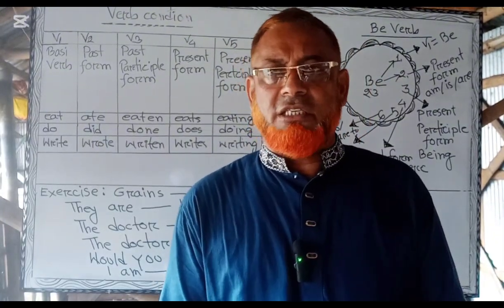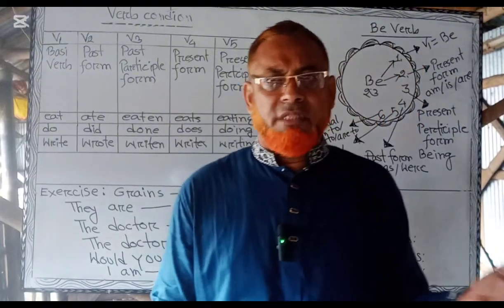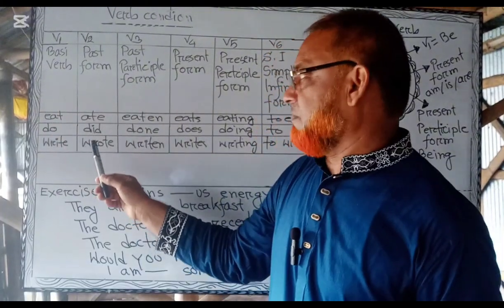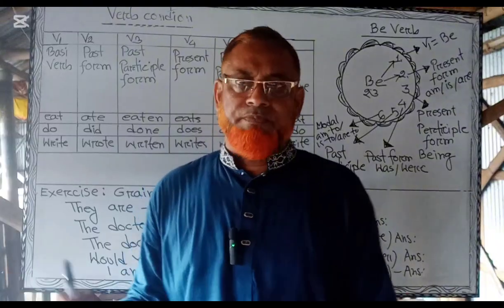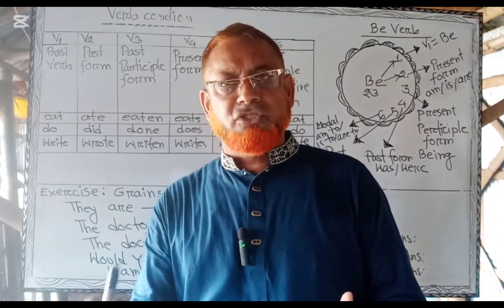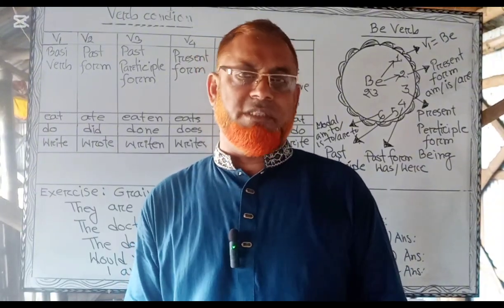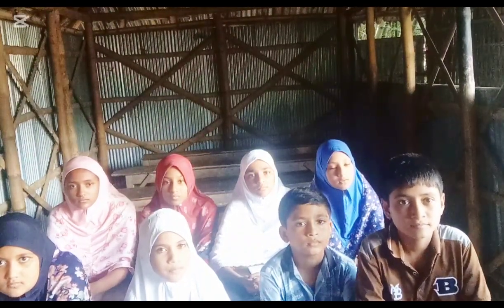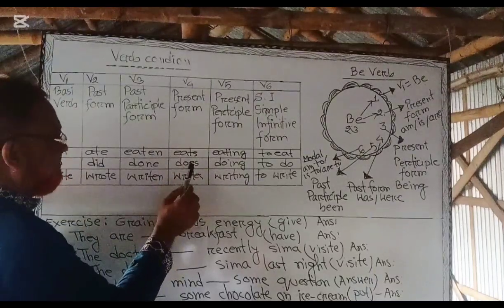Verb দ্বারা Gap পূরণ একটি মাত্র Rule একটি মাত্র Classযথেষ্ট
ইংলিশ স্পোকেনএভাবে ইংলিশ চর্চা করি। এই নিয়মে  ইংলিশ চর্চা করতে হবে।(A+) এর জন্যই এই নিয়ম। গণিত মনে রাখার সহজ উপায়।সবচাইতে অংকের সহজ সমাধান।
 ঘরে বসে ইংলিশ শিখুন এক মাসে ফ্লুয়েন্ট।।কিভাবে ইংলিশ চর্চা করবে। যেভাবে ইংলিশ শিখলে তাড়াতাড়ি শিখবে। কোথা হইতে ইংলিশ শুরু করব। সহজভাবে ইংলিশ শিখার উপায়।
এসো ঘরে বসে ইংলিশ শিখি।.How to speak English fast.How to solve math easily.Solve the Math easy way.সহজ নিয়মে গণিত সমস্যা। জে নিয়ে
 how to learn speak English fast
 যারা ইংলিশে অত্যন্ত দুর্বল তাদের জন্যই এই পদ্ধতি
how to speak in English accent of American or British
this is to learn speak in English. Actually practice
5 easy step to speak in English.
Improve your English fluency.
3 great tips to speak fluency.
How to improve your English speaking. How to speak and learn American or British accent.  30 minutes to speak English fluency and confidently.
How to speak English in 3 months.
Learn English language in one month. How to speak as native speaker How to speak speak Englishshopping English BD The mentors  tutorial English spoken with Nazrul Tamim Khan English learning point BD Nirjhar education Dadari School Ruffins English Blackboard 20 Lively live Hello English Rupam Lingual Academy ln. Mobashir Ahmed Babul master English lab.